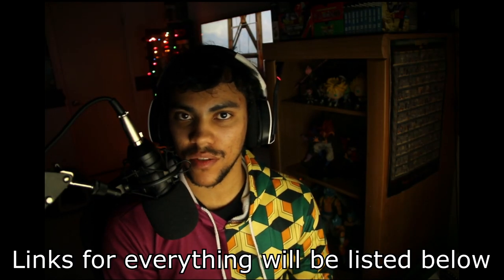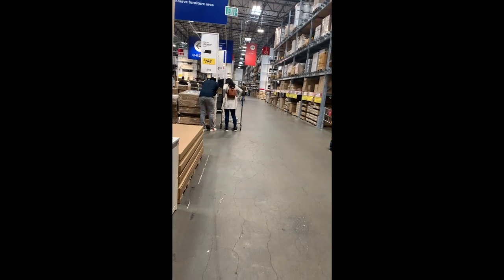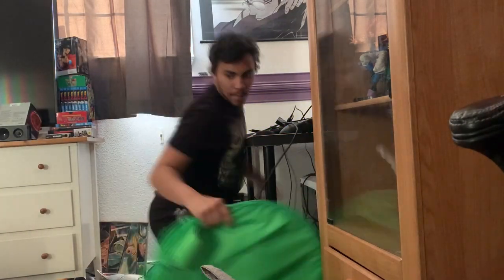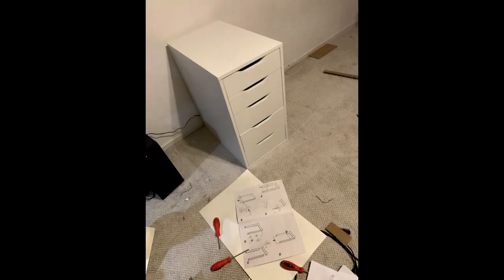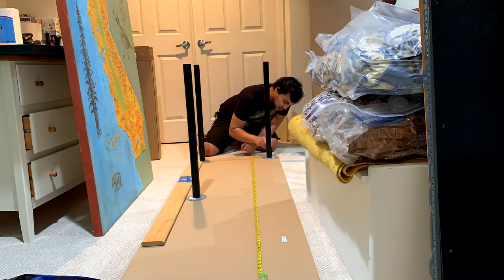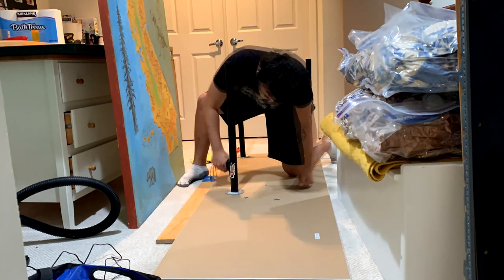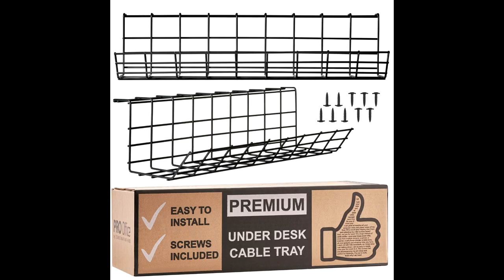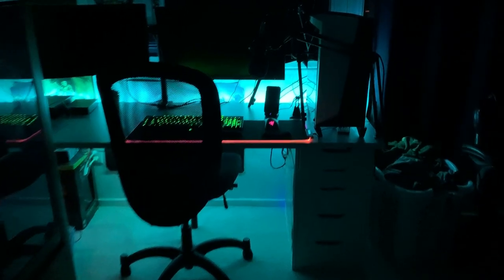DIY IKEA countertop desk hack(Gaming set up)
I recently headed to IKEA to start building a new desk. I've had my old desk for over 4 years and its about time to upgrade. I spent a lot of time researching the best options for me and ended up going with an IKEA countertop custom desk for my gaming/streaming set up. I hope you all enjoy the video and here is a list of almost everything in the video.

                      IKEA ITEMS

IKEA Adils Desk legs

IKEA Drill

IKEA Glass Dome(Nipple)

IKEA Fake Plants

IKEA headphone Stand

Drill Bits

Cable Management Trays

RGB Strips:(Not the best but they work)

Wireless Phone Charger

Monitor 1

Monitor 2

Monitor Arm

Microphone arm and stand

Phantom Power Supply

Tripod for Camera

RGB Extended Mouse Pad

Mouse Bungee

HDMI Switch

Elgato HD60S

Green Screen(Not exact model but most similar)